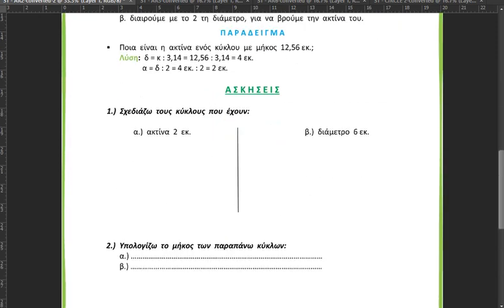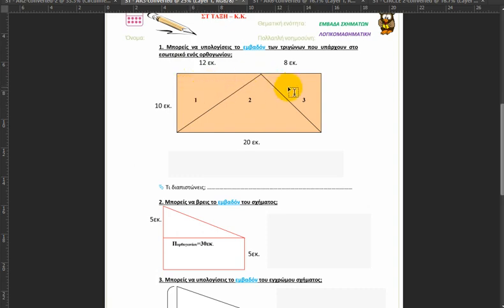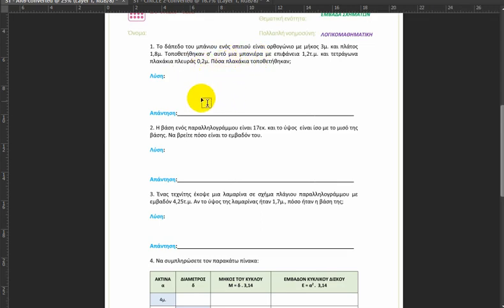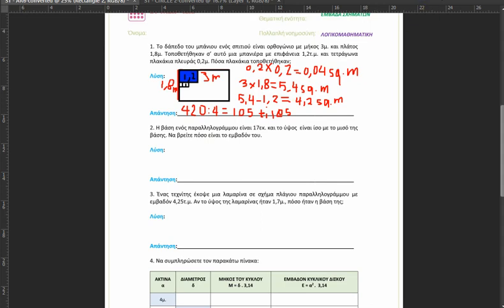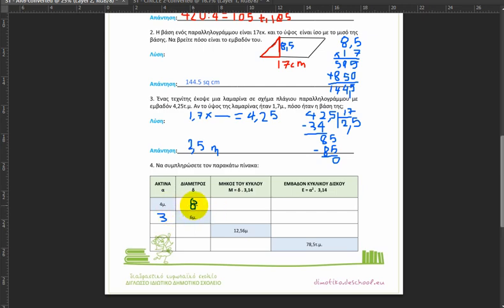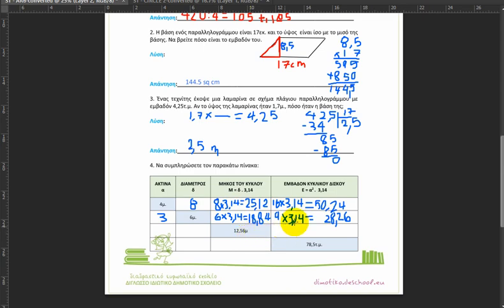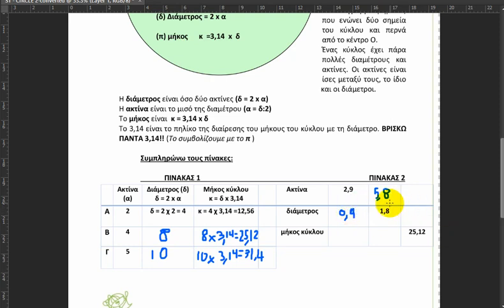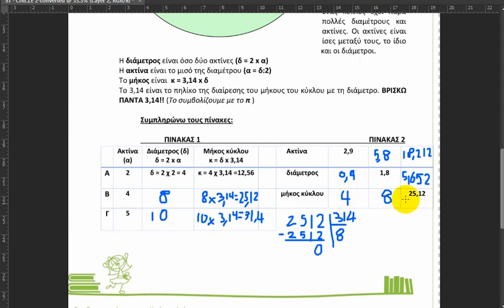Self Correction Perimeter and Area